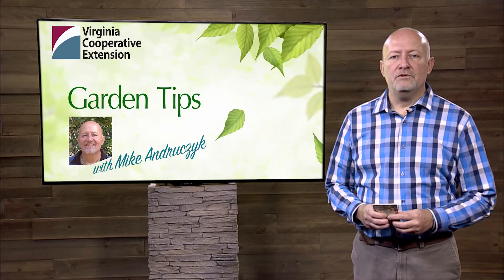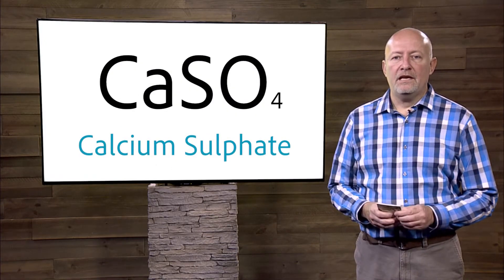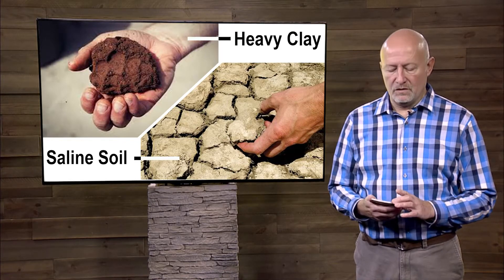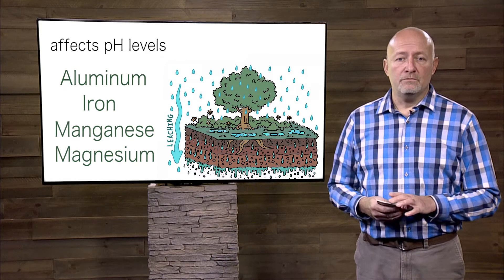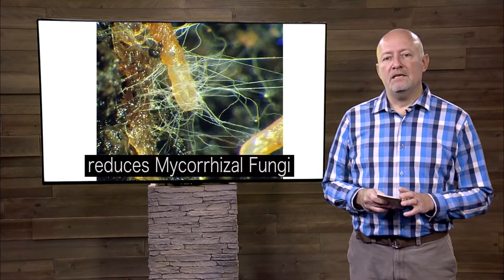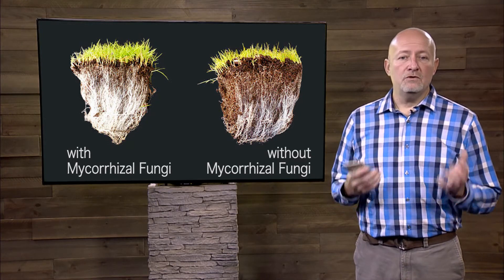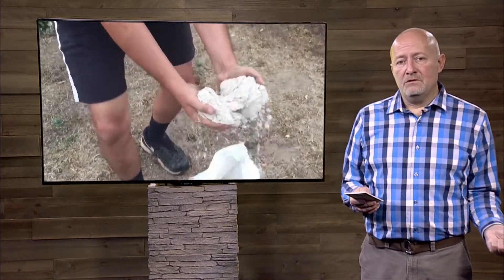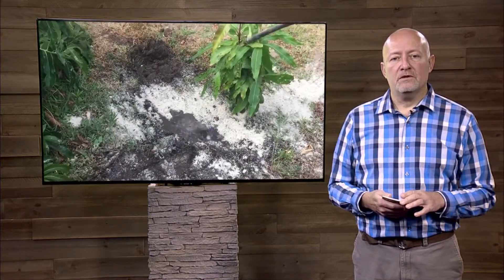Garden Tip 19 - When to Use Gypsum